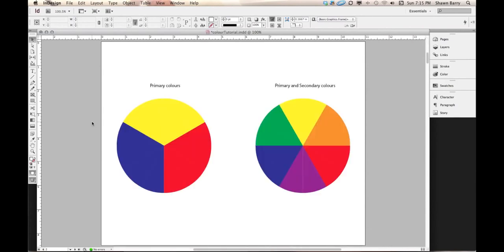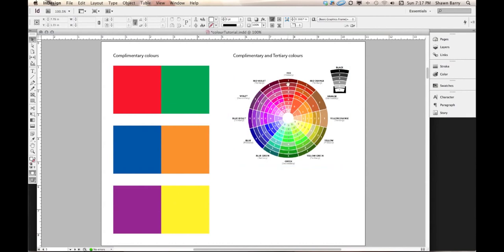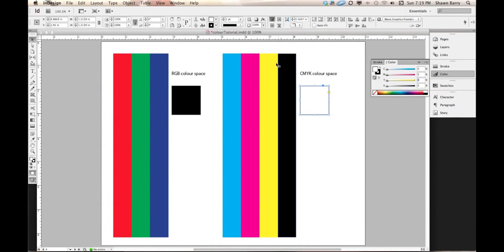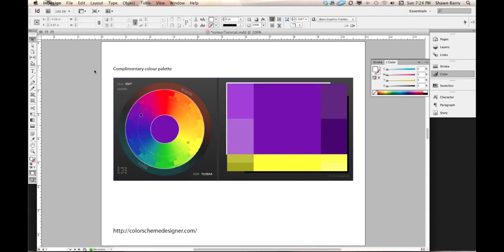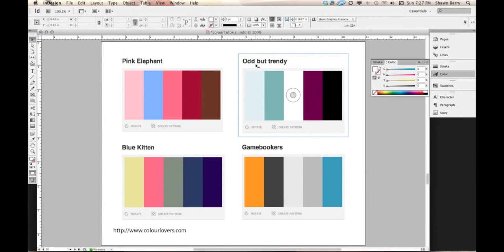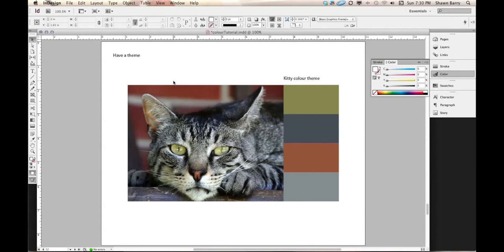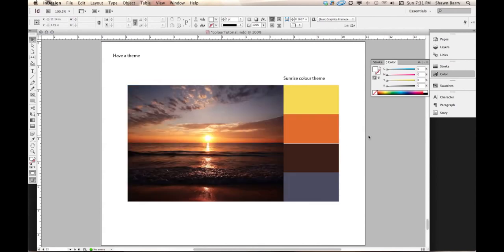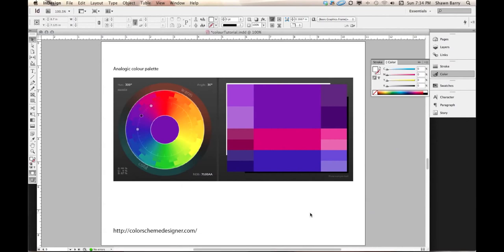BGMEA University Graphic Design Tutorial Basic colour palettes